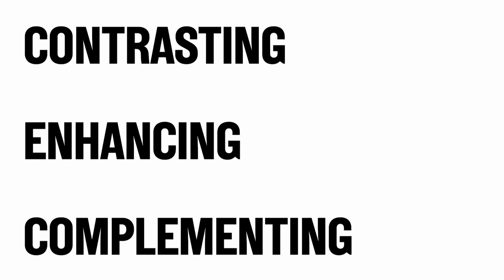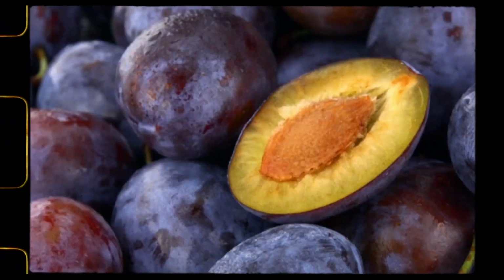How Fruits And Spices Are Used In Brewing Beer | Beer School | BrewDog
Fruits and spices are key elements of beer, adding taste and aromas to our favourite beers. Find out how they're used in the beer-brewing process in this episode of Beer School.